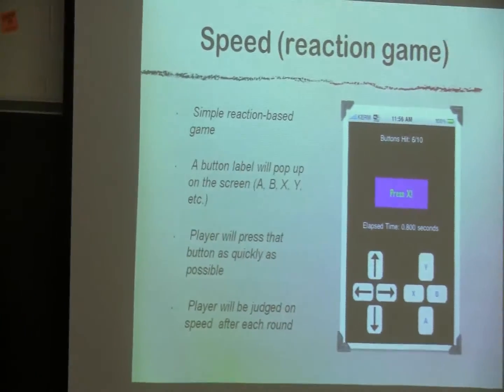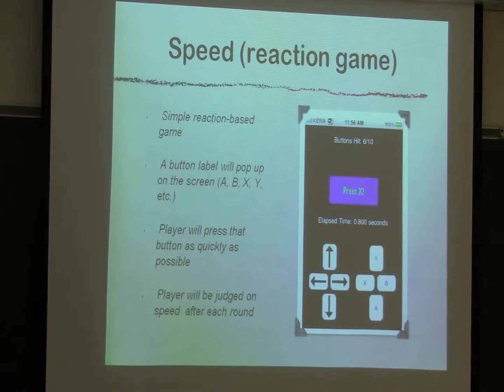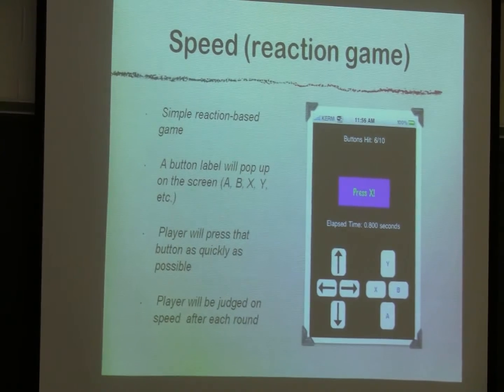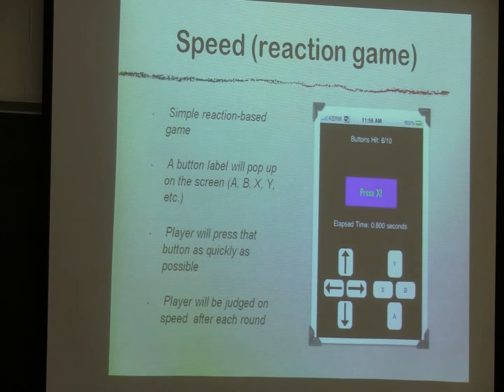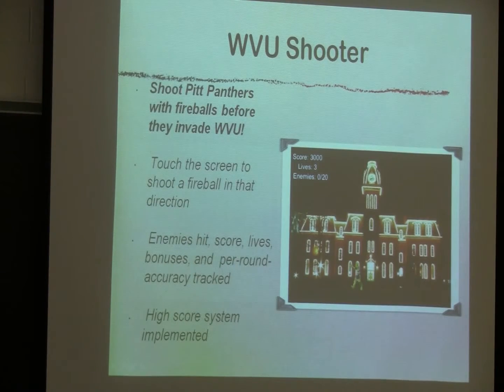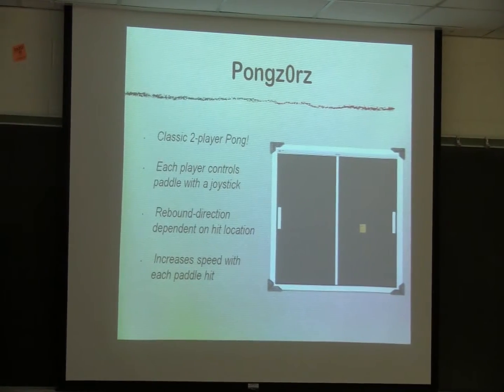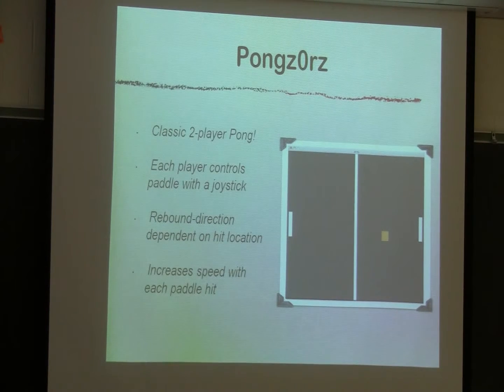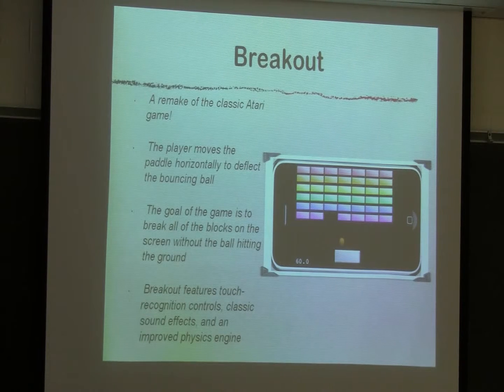481_group11_part2.avi